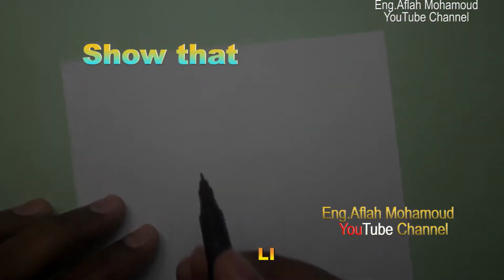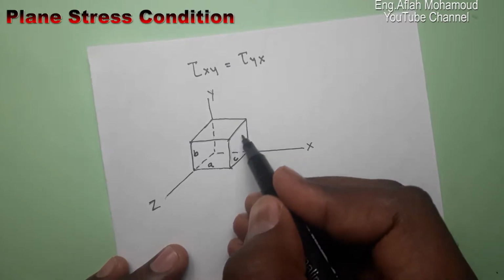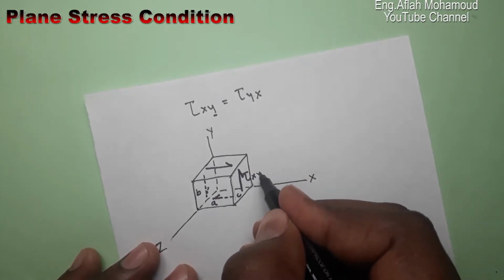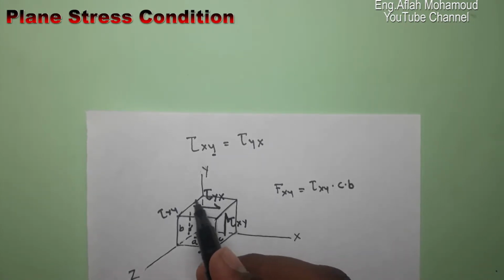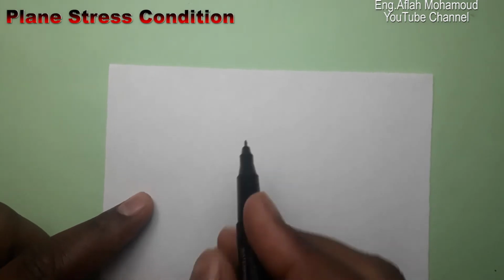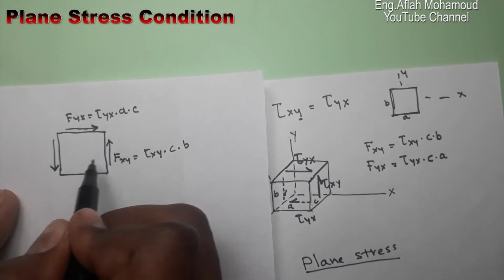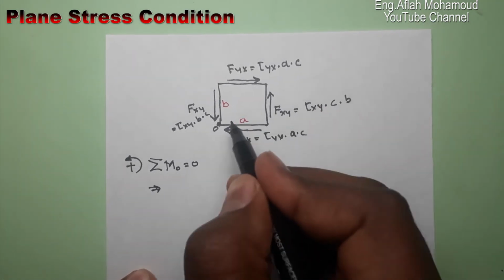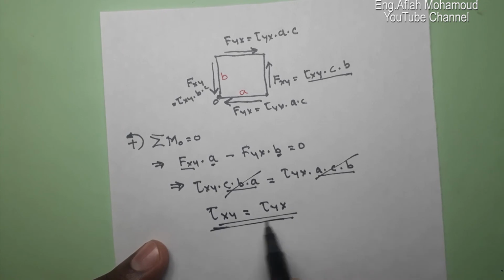Proof that τxy = τyx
1- Defines what is τxy and  τyx
2- Explains the meaning of the subscripts in Combined stress-Plane stress conditions
3- Finally Proof that τxy = τyx

1- SAP2000 Software Training
2- Scientific Calculator Tricks
3- Engineering Mechanics1
4- Strength of Materials
5- and others to come.